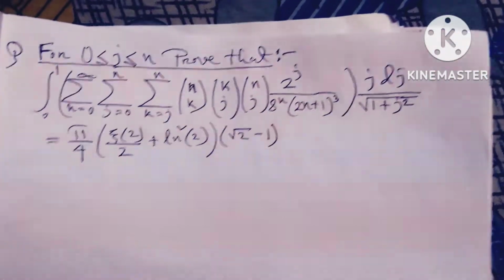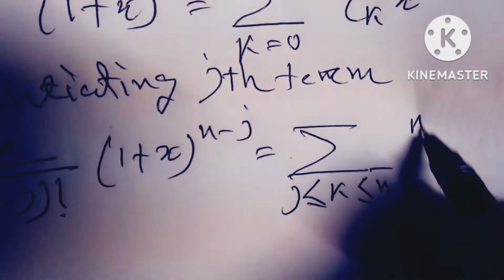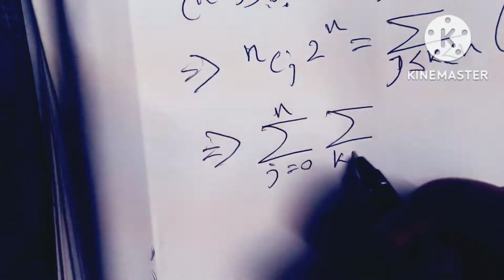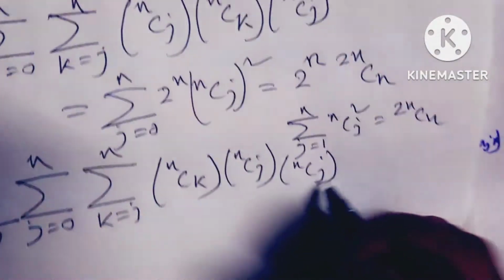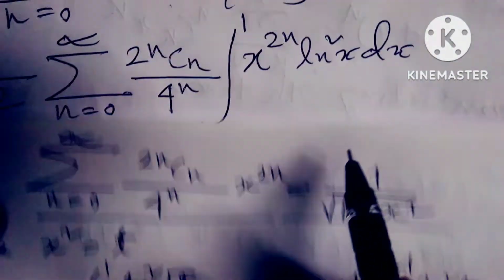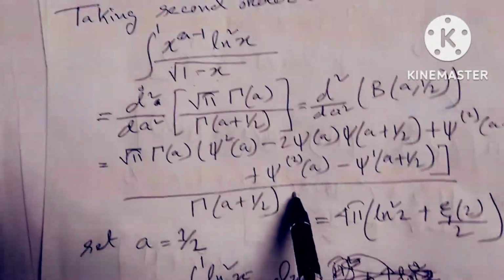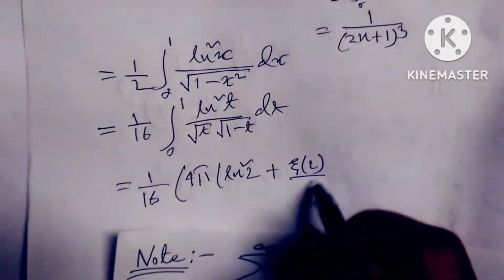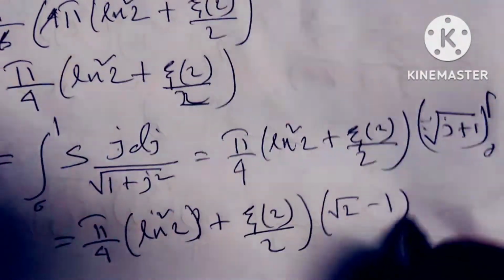Interesting series problem ( binomial problem)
this series problem is interesting ,hope everyone get enjoy and learn from this problem.
triple integral problem
triple integral practice problems
triple integral example problems
basic integration problems with solutions pdf
integrales triples ejercicios resueltos
improper triple integral
integral test series practice problems
p series integral test